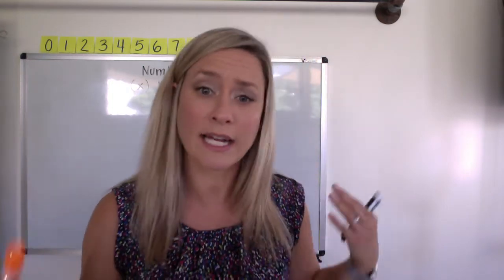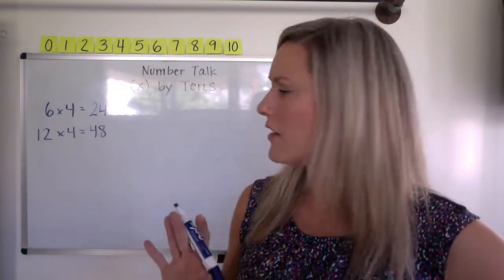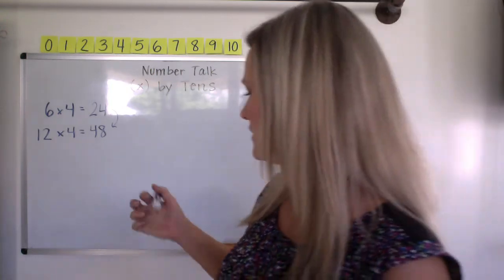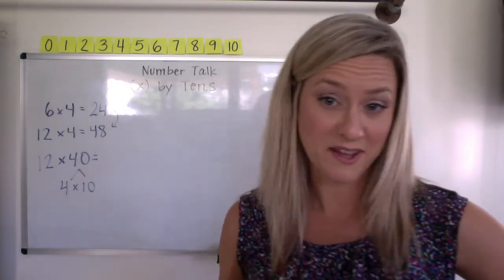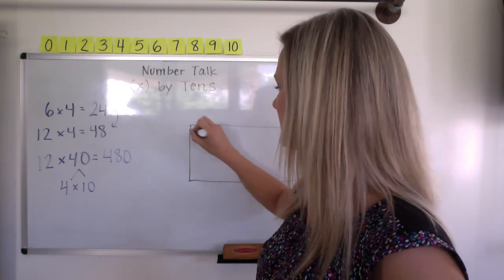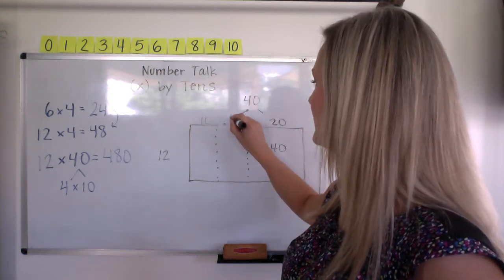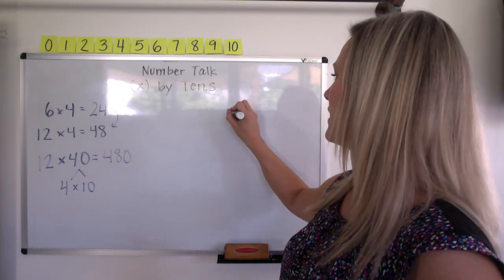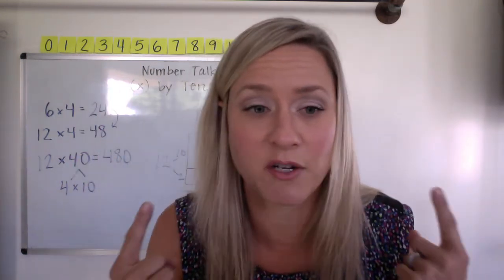3.1 Number Talk Multiply by Tens (4th Grade)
Mental Math for multiplying by tens